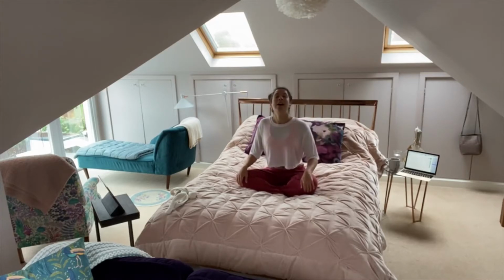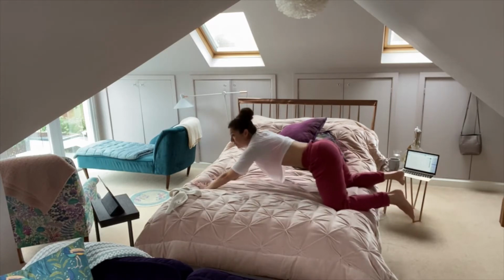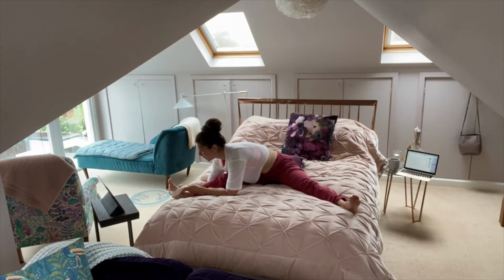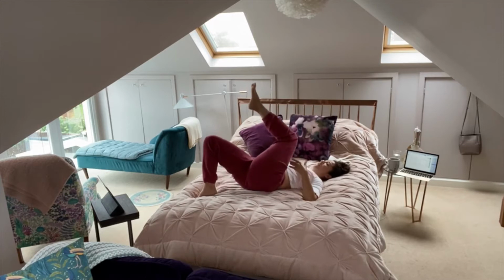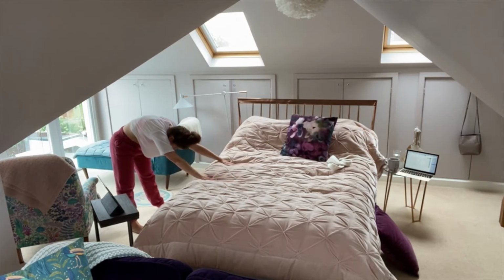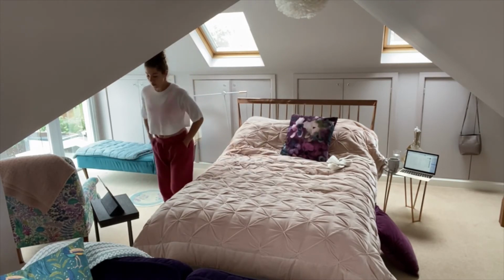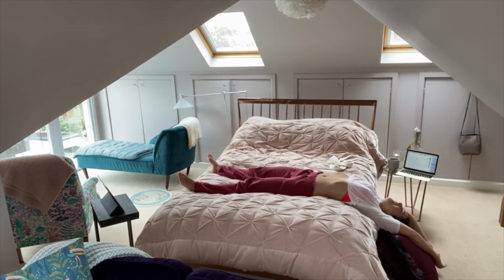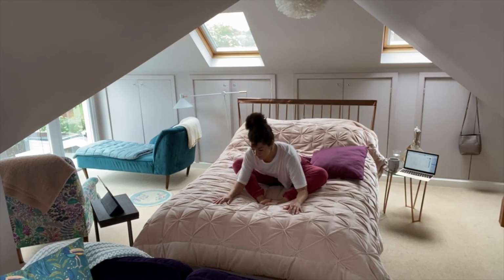Bedtime stretch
Join me for a full-body stretch without evening having to get out of bed!